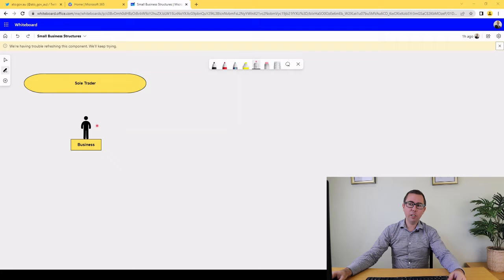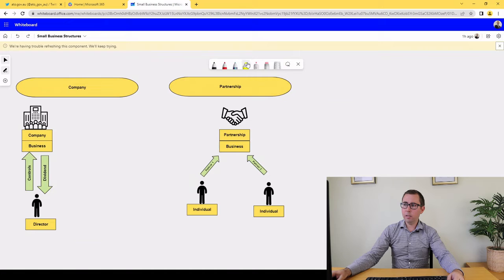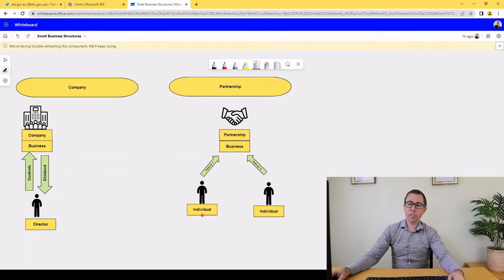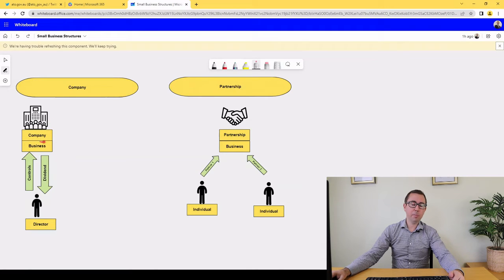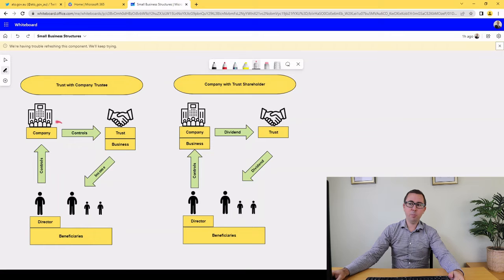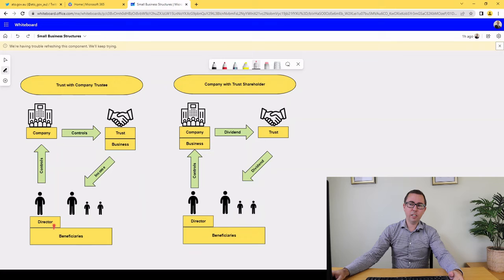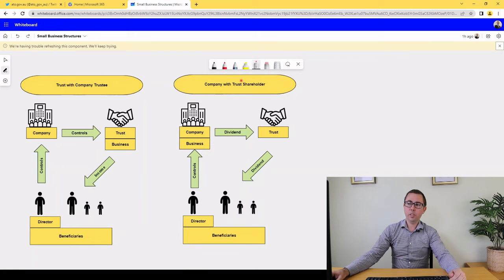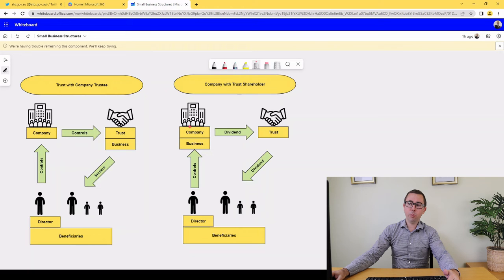Which Structure for Small Business in Australia in 2023? (Company, Trust, Partnership, Sole Trader)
In this video, we discuss the most common small business structures in Australia for 2023:
• Sole Trader
• Partnership
• Company
• Trust with Company Trustee
• Company with Trust Shareholder

Wattle Accountants
  Presented by: Craig Moschner CA, Principal Accountant